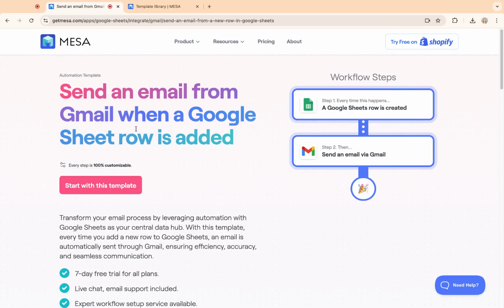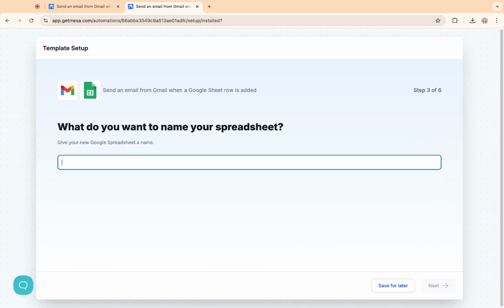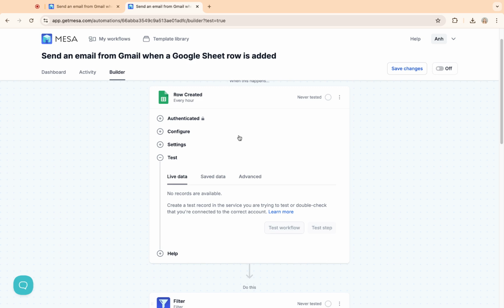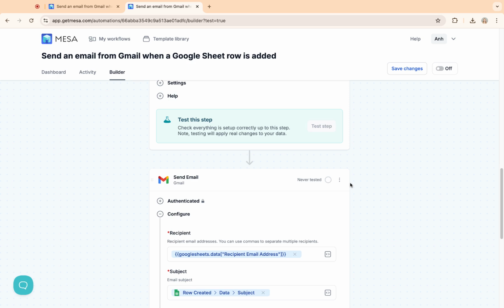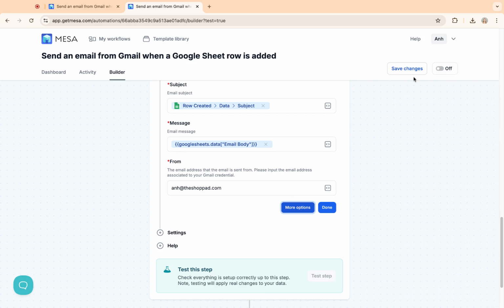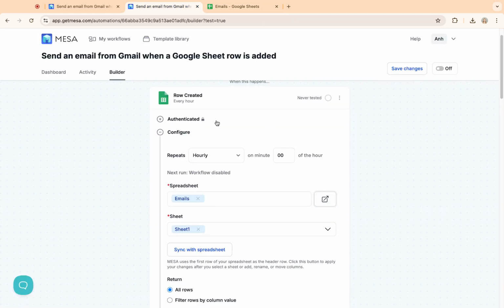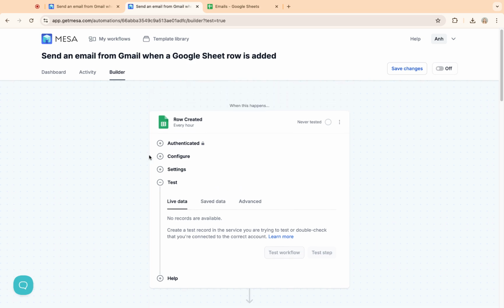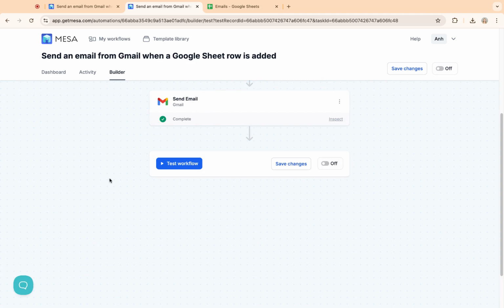Send a Gmail email when a Google Sheet row is added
Every time a Google Sheets row is added, send an email automatically from Gmail. Simplify the way notifications get sent and stay up to date with the latest activity.